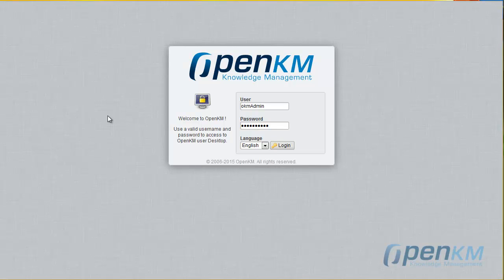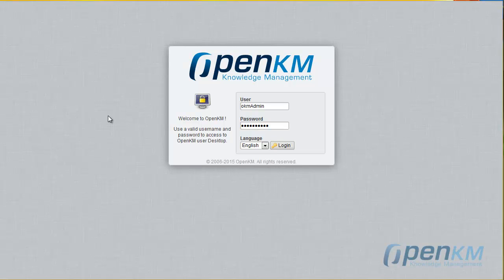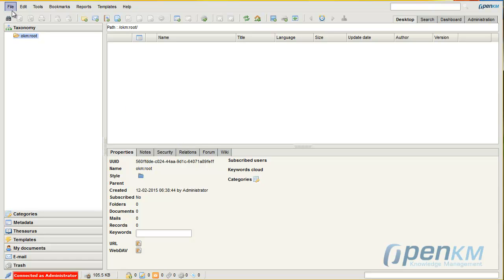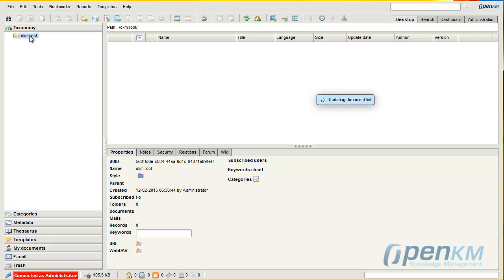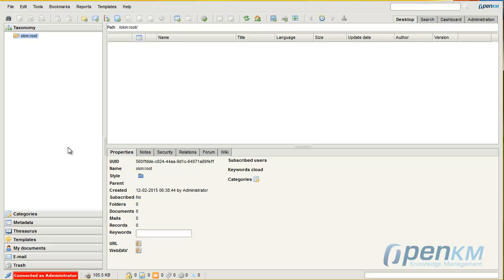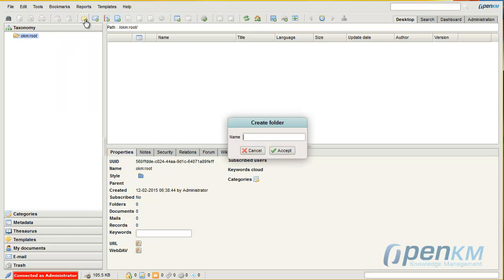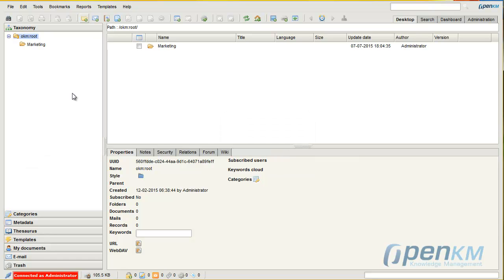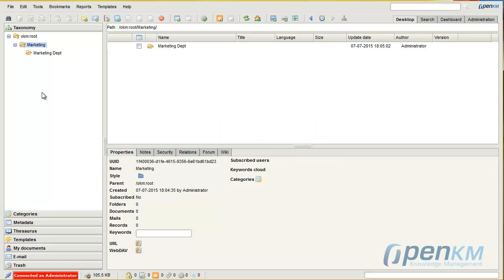OpenKM - Creating folders and subfolders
OpenKM interface is displayed and how to create folders and subfolders